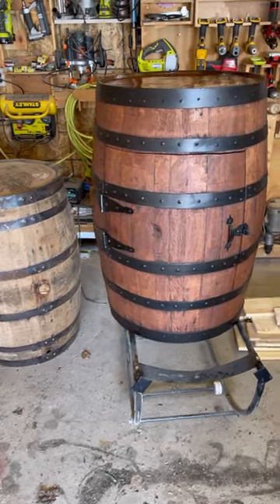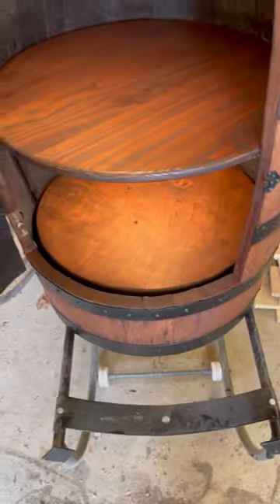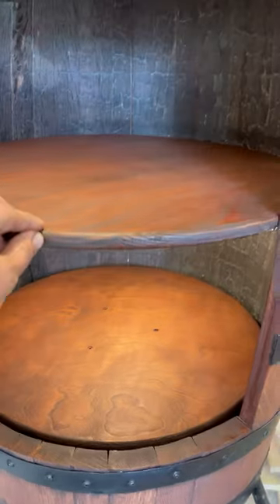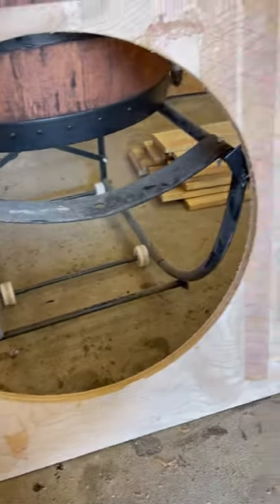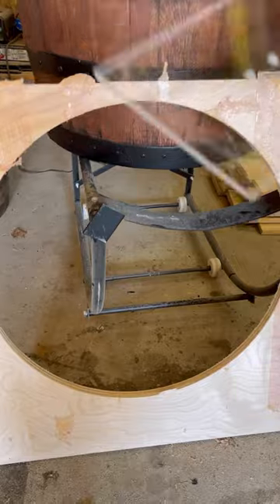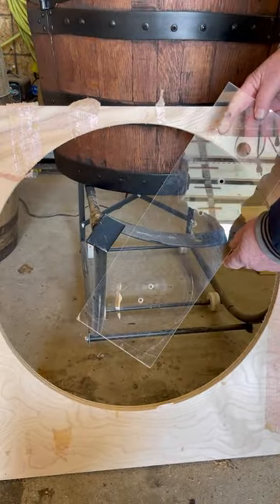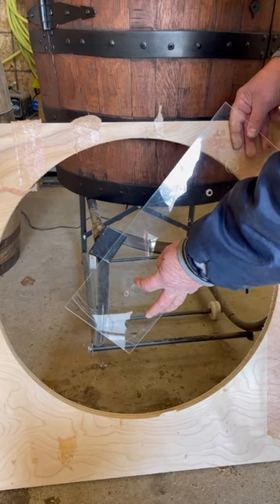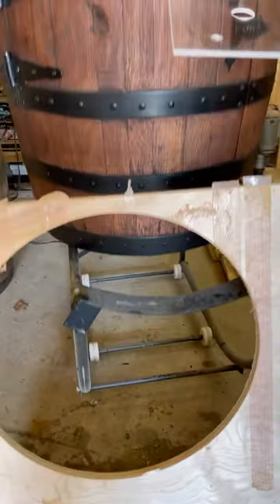Custom Whiskey barrel storage unit finished up